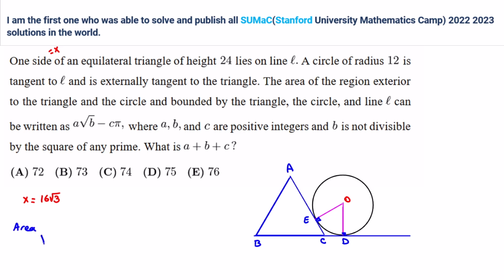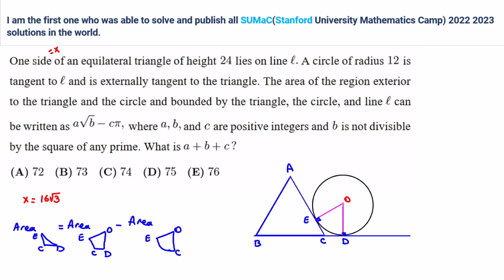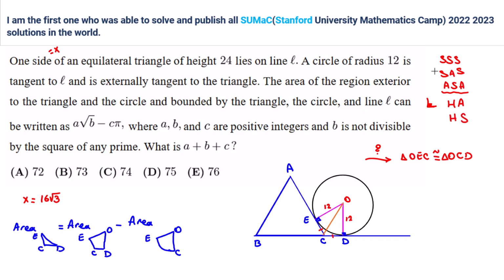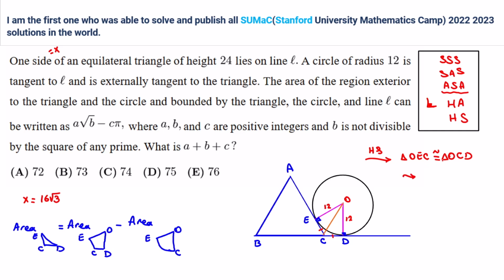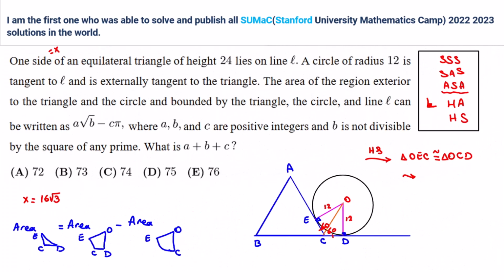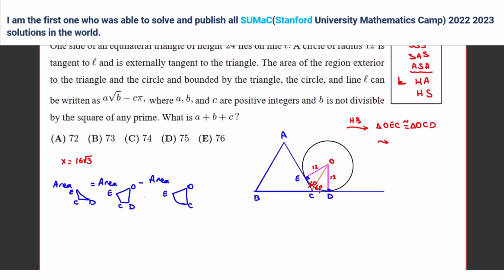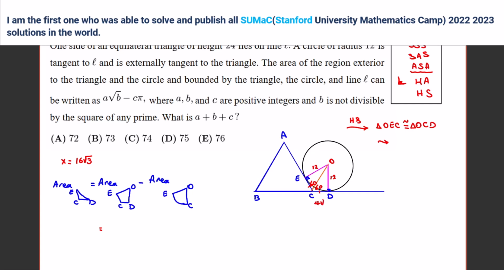AMC 10B Preparation Geometry Math Tutor 10A Problems Solutions Walkthrough Live Solve Class Olympiad